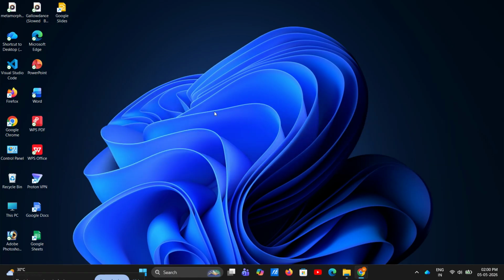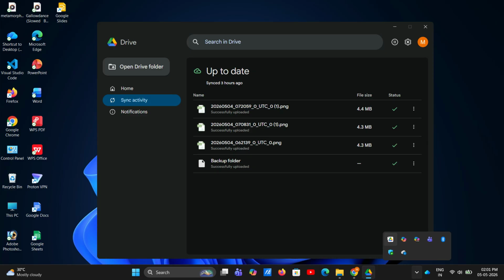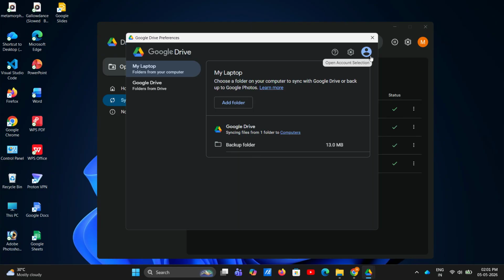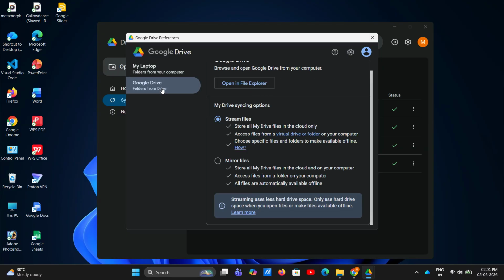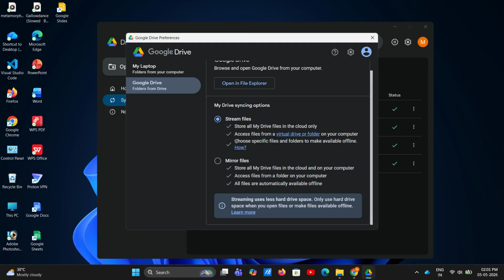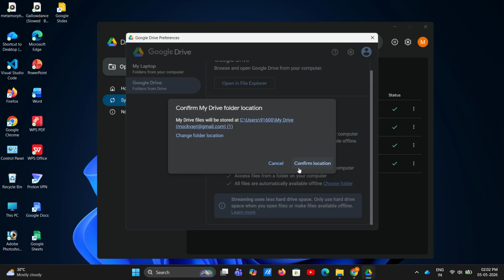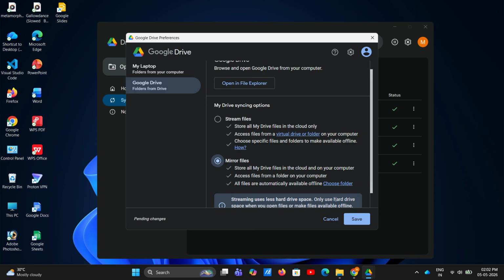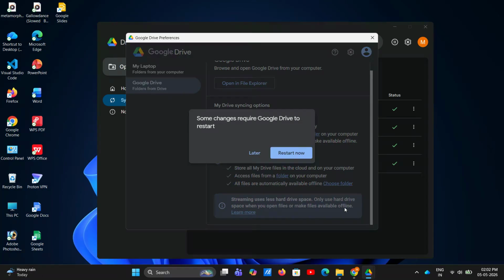How To Mirror Files On Google Drive For Desktop (Easy Guide)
Learn how to mirror files on Google Drive for desktop in this easy step-by-step guide. Set up mirrored syncing, choose a local folder, and keep your files available offline.

🕚Timestamps:
0:00 Intro
0:17 Open Google Drive For Desktop
0:34 Open Preferences
0:54 Select Google Drive Settings
1:11 Choose Mirror Files
1:37 Pick A Folder Location
1:52 Save Changes
2:05 Outro

✍️What You'll Learn In This Video:
• How To Open Google Drive For Desktop Settings
• How To Access Google Drive Preferences
• How To Switch From Stream Files To Mirror Files
• How To Choose A Local Folder For Mirrored Files
• How To Save And Apply Your Sync Changes

💡Pro Tips:
• Use mirroring if you want offline access to your Drive files.
• Make sure you have enough local storage before turning on mirrored files.
• Choose a folder location that is easy to find and manage.
• Give Google Drive time to finish syncing after changing the setting.
• If you only need cloud access, streaming may save disk space.